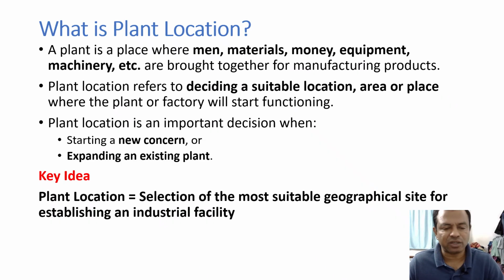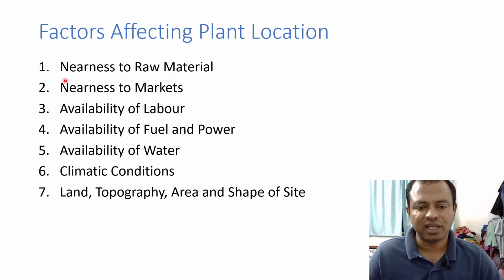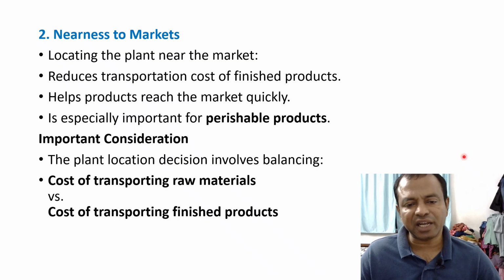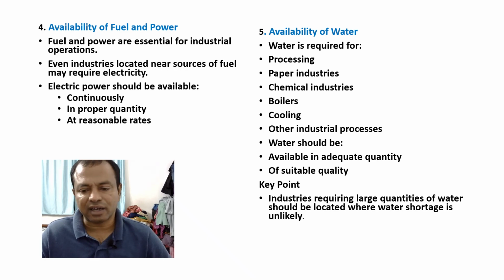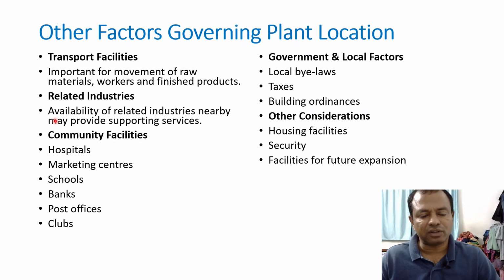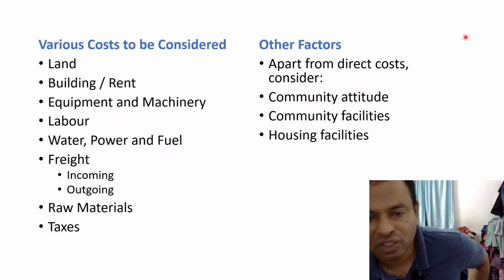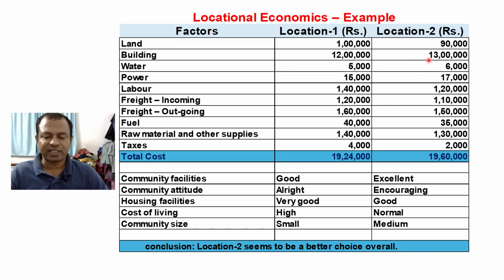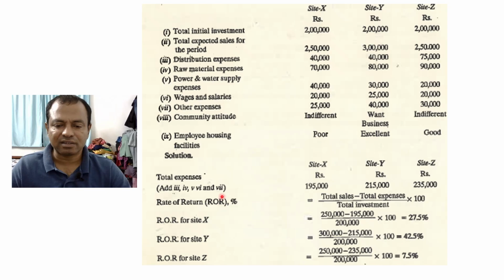Plant Location & Location Economics | Factors Governing Plant Location | Lec 7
Plant Location – Factors Governing Plant Location – Location Economics | Industrial Engineering Lecture 7

Welcome to Lecture 7 of the Industrial Engineering course on Education Talks.

In this lecture, we discuss the concept of PLANT LOCATION, the important factors governing the selection of a suitable plant location, and LOCATION ECONOMICS.

Plant location is an important strategic decision in Industrial Engineering. The selection of a suitable location influences the availability of raw materials, labour, transportation, utilities, market access, production cost, distribution cost and the overall economic performance of an industrial organization.

📚 TOPICS COVERED:

• Concept of Plant Location
• Importance of Plant Location
• Objectives of Plant Location
• Factors Governing Plant Location

📍 MAJOR FACTORS AFFECTING PLANT LOCATION:

• Nearness to Raw Materials
• Nearness to Markets
• Availability of Labour
• Availability of Fuel and Power
• Availability of Water
• Climatic Conditions
• Land, Topography, Area and Shape of Site
• Community Attitude
• Transport Facilities
• Existence of Related Industries
• Availability of Community Facilities
• Local Bye-laws, Taxes and Building Ordinances
• Housing Facilities
• Security
• Facilities for Future Expansion

💰 LOCATION ECONOMICS:

The lecture also explains how economic considerations are used to compare alternative plant locations.

Important cost factors include:

• Cost of Land
• Building / Rent
• Machinery and Equipment
• Labour Cost
• Water, Power and Fuel
• Incoming Freight
• Outgoing Freight
• Raw Material Cost
• Taxes

📊 NUMERICAL EXAMPLES:

Location economics is further explained using numerical examples involving:

• Comparison of alternative plant locations
• Analysis of quantitative and qualitative factors
• Calculation of Rate of Return (ROR)
• Selection of the most advantageous plant location

📖 Reference Textbook:
Industrial Engineering and Management – O.P. Khanna

🎓 THIS LECTURE IS USEFUL FOR:

• Robotics and Automation Students
• Mechanical Engineering Students
• Production Engineering Students
• Manufacturing Engineering Students
• Students studying Industrial Engineering and Management

📚 INDUSTRIAL ENGINEERING LECTURE SERIES

▶ Lecture 2 – History of Industrial Engineering
[Add Lecture 2 link]

▶ Lecture 3 – Role of Industrial Engineer
[Add Lecture 3 link]

▶ Lecture 4 – Applications of Industrial Engineering
[Add Lecture 4 link]

▶ Lecture 5 – Production, Production Function & Production System
[Add Lecture 5 link]

▶ Lecture 6 – Productivity, Factors Affecting Productivity & Increasing Productivity of Resources
[Add Lecture 6 link]

▶ Lecture 7 – Plant Location, Factors Governing Plant Location & Location Economics
You are watching this lecture.